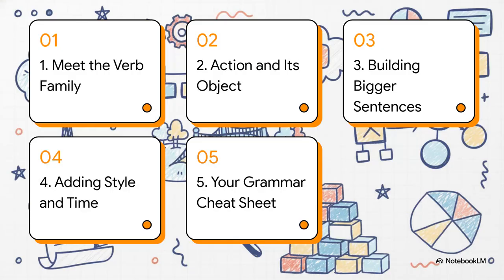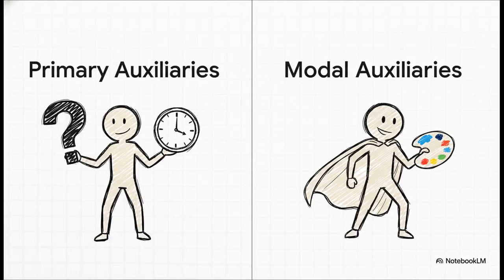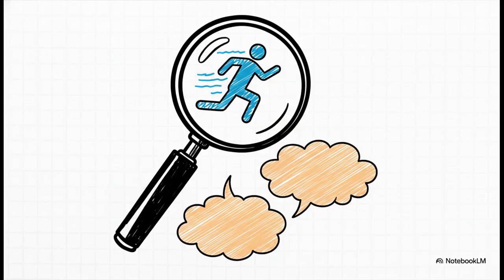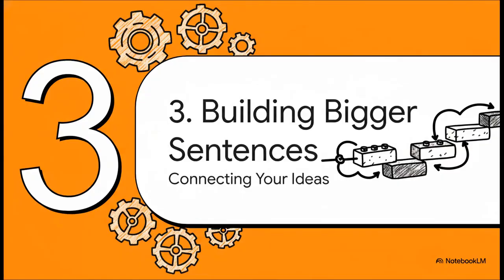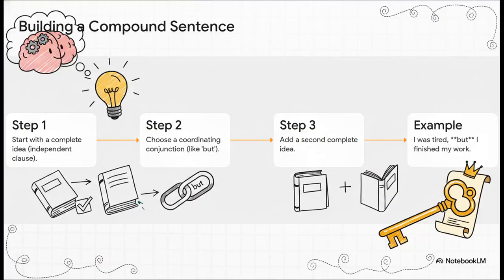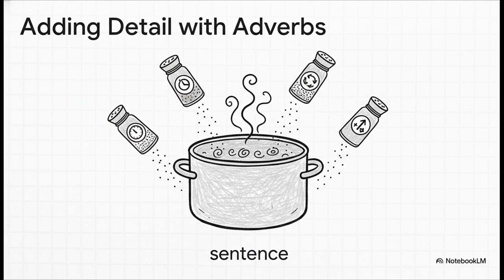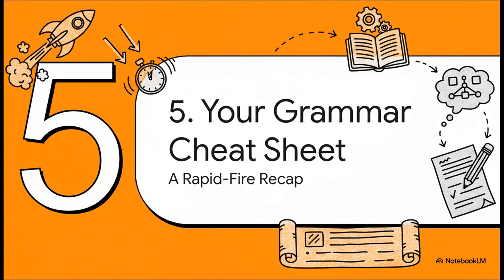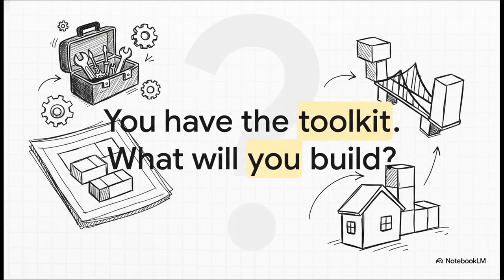English Grammar Revision Class 6: Tenses, Modals, Voice & More